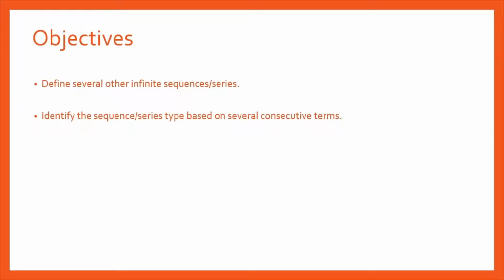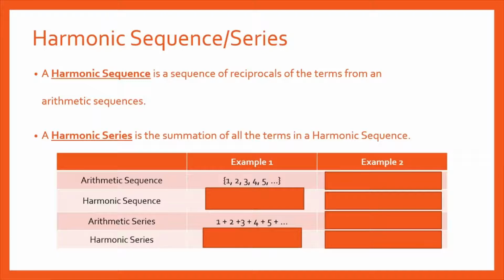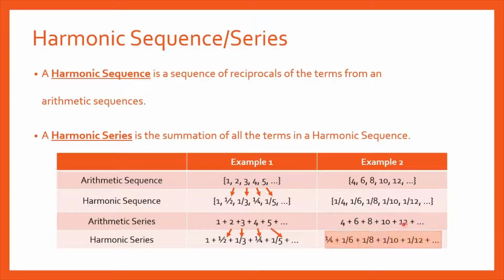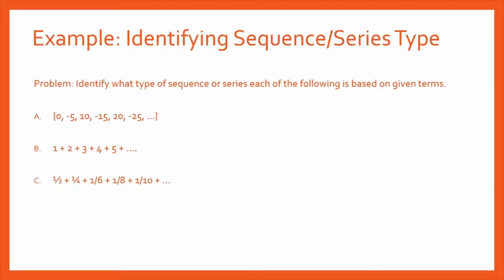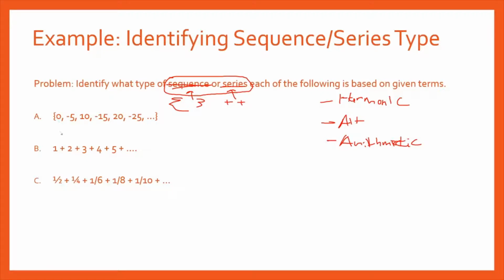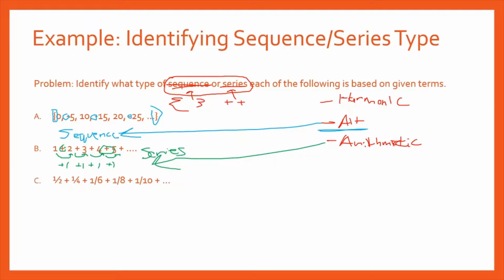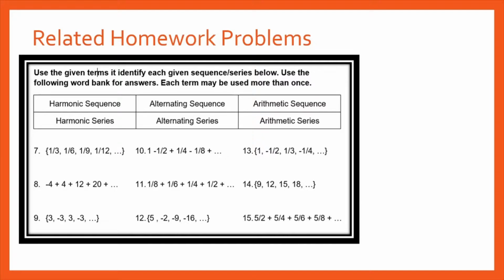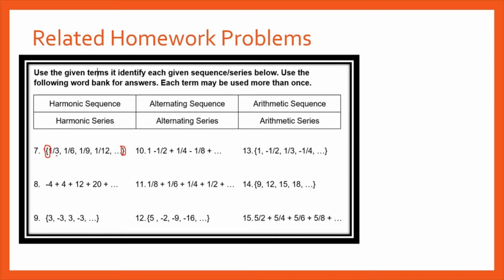Algebra 2 Other Sequences & Series